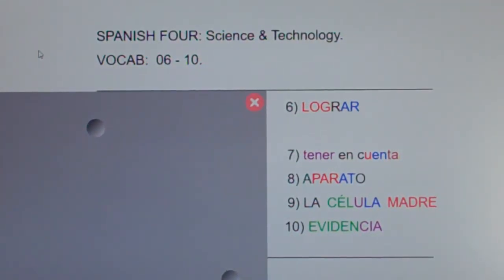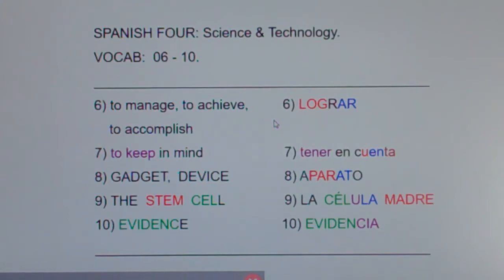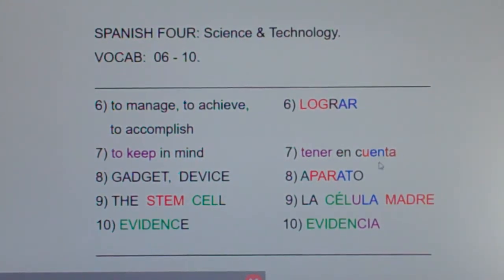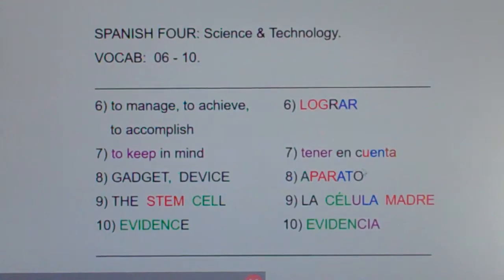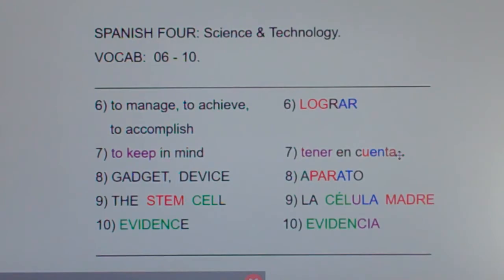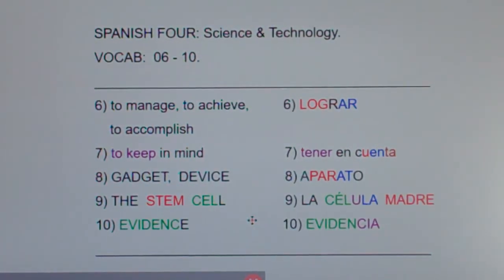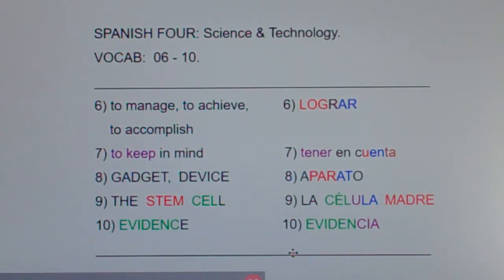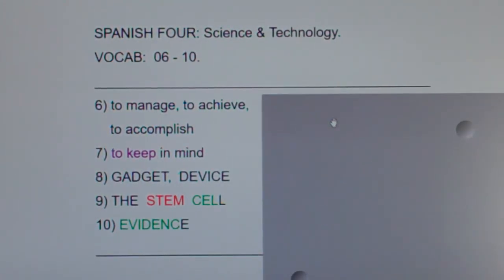4 ST 06-10: lograr, tener en cuenta, aparato, célula madre, evidencia...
to manage, to achieve, to accomplish, to keep in mind, gadget, device, stem cell, evidence.